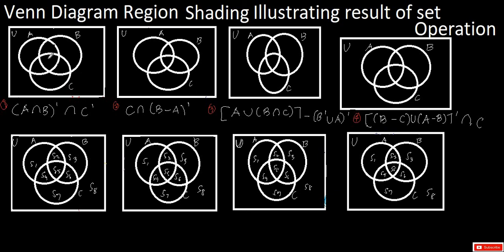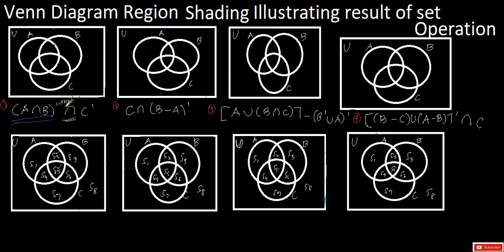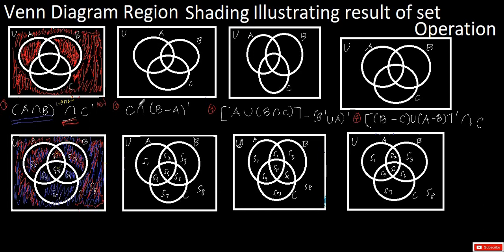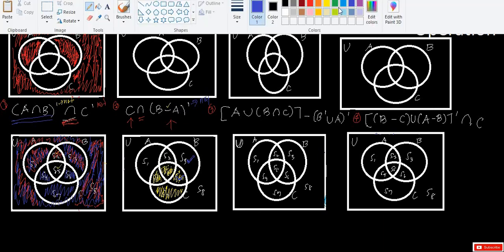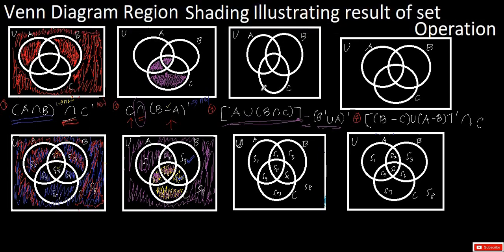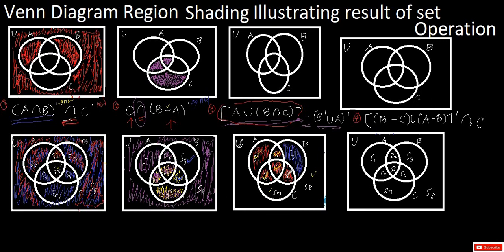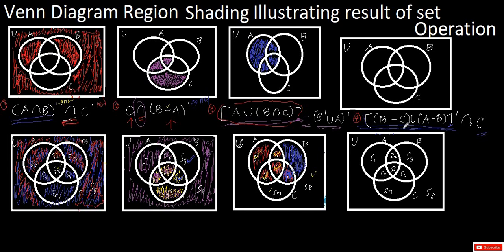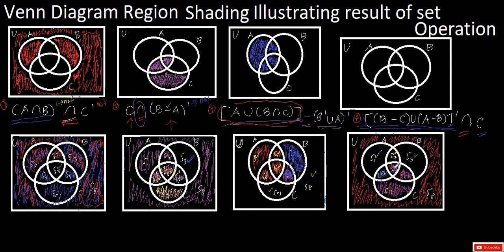Venn Diagram Shading Part 2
This video explains how to show results of set operation illustrated by Shading regions of a Venn Diagram. This could help understand more in solving word problems involving sets